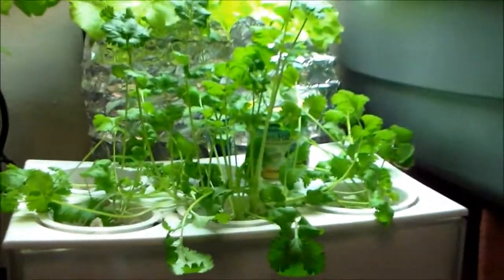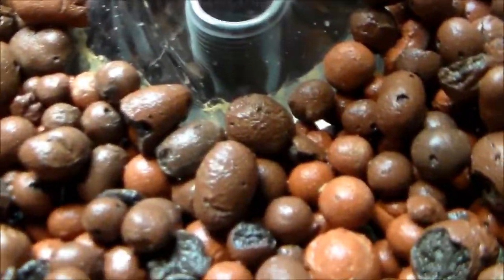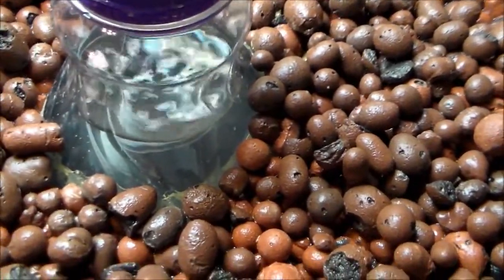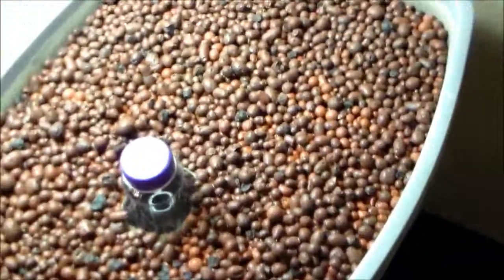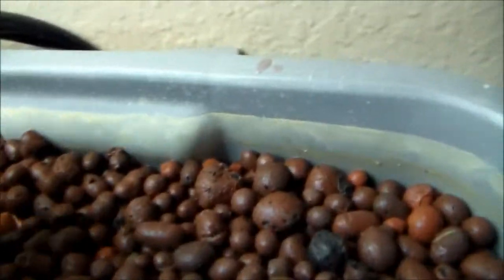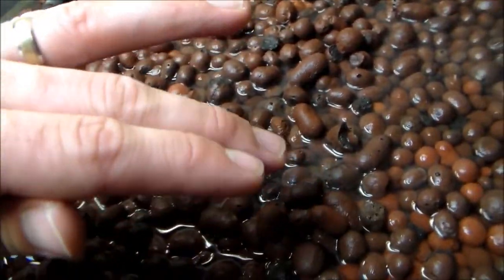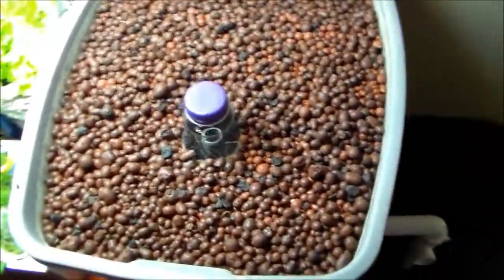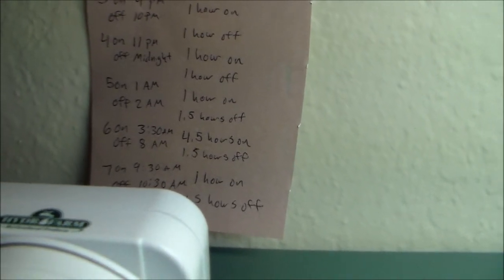Newest Aquaponic System withBell Siphon Day 2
The PH is a little high (somewhere around 8). The aquarium water is clearing up. I also talk about the pipe I added to the siphon drain in this video.